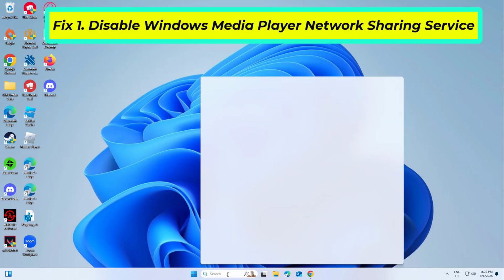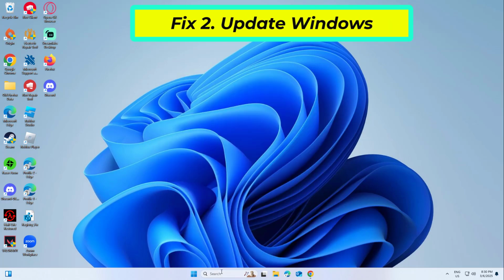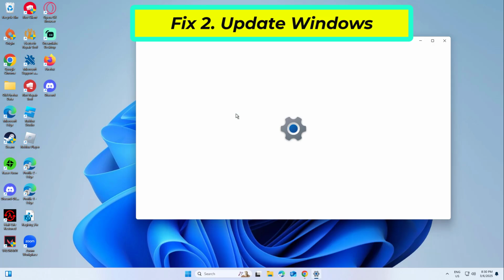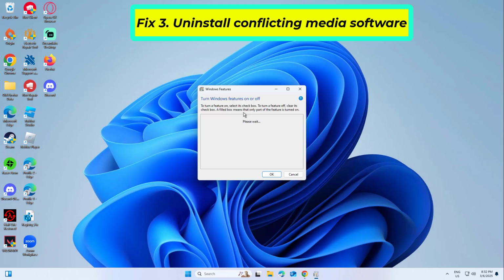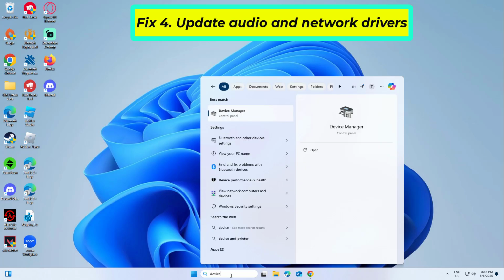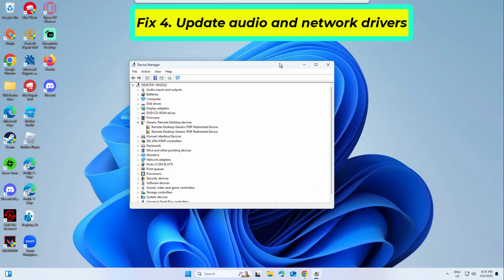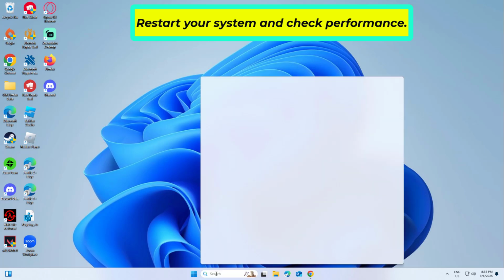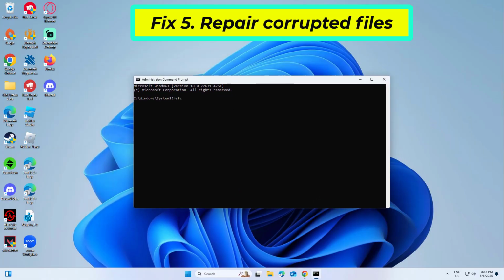(FIXED) WMPnetwk.exe high CPU and memory usage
fix WMPnetwk.exe high CPU and memory usage

CMD :
sfc /scannow